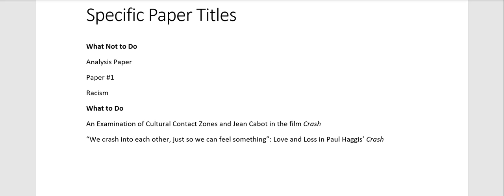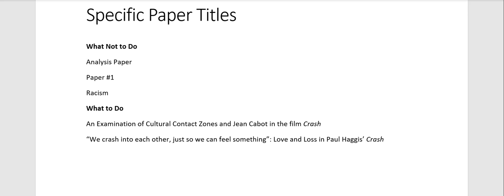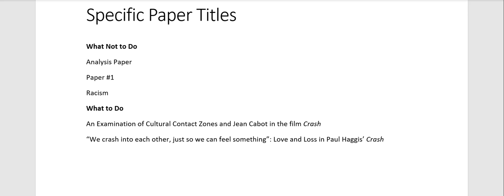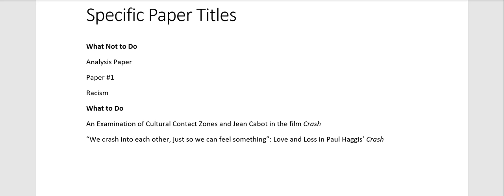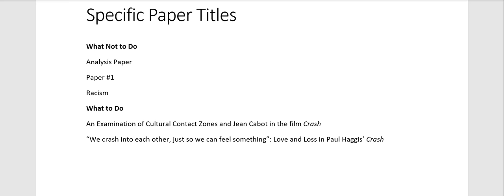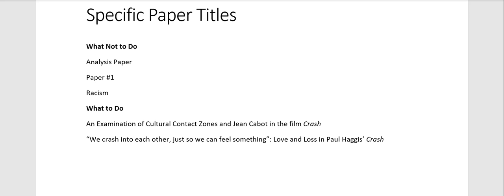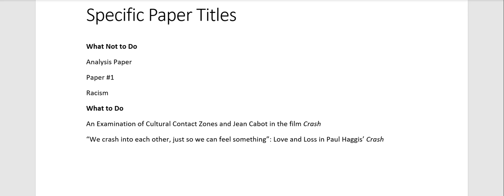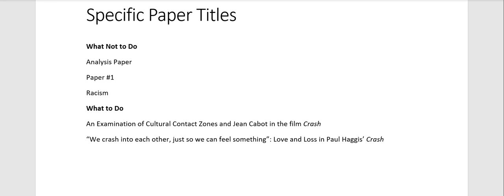Specific Titles for Papers